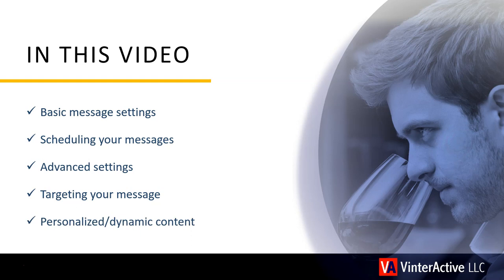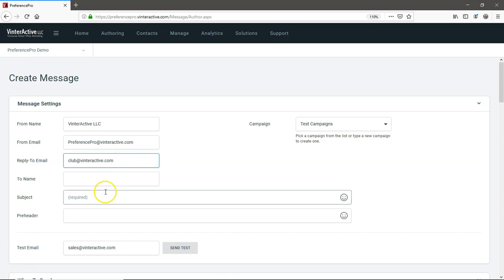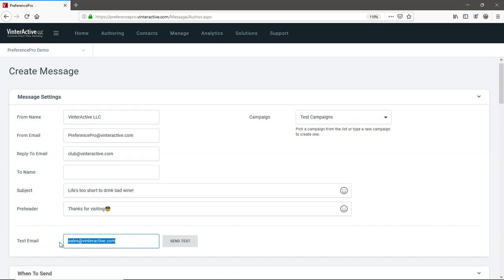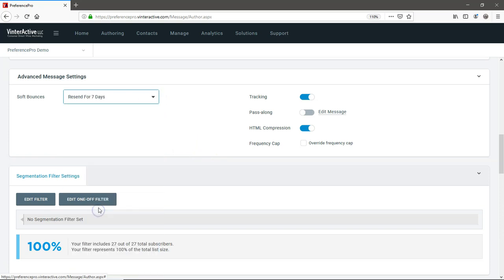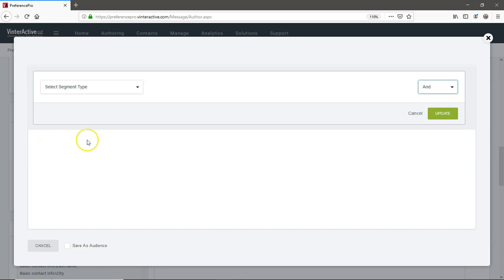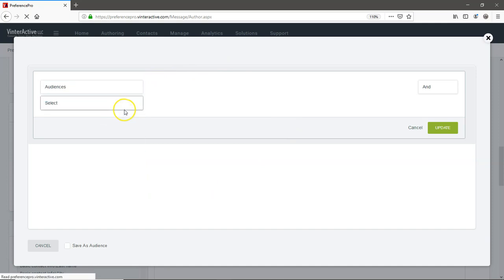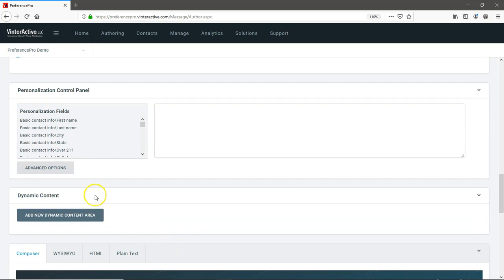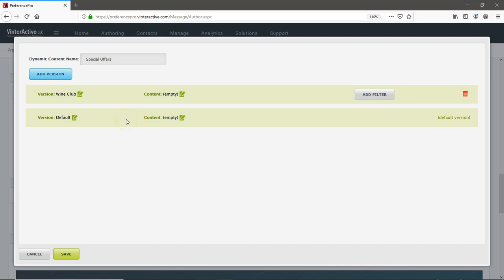Customizing Message Settings in PreferencePro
Learn how to customize your message settings using  PreferencePro™ automated wine marketing software.